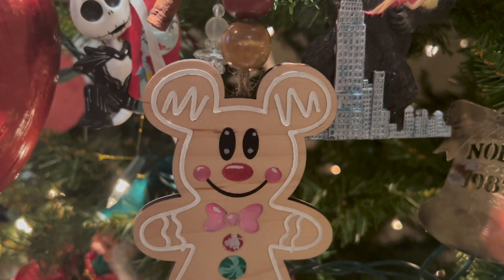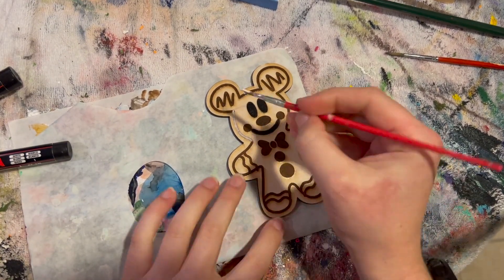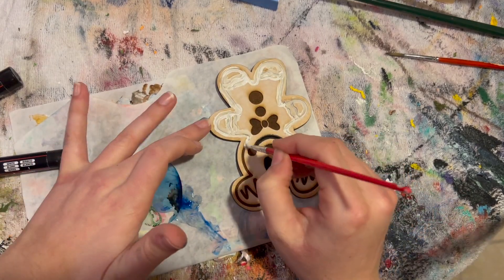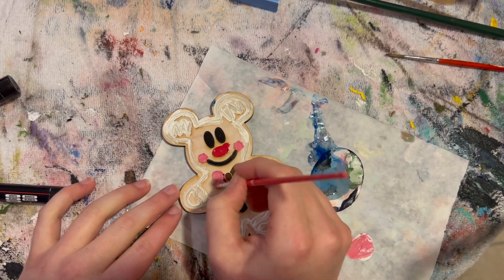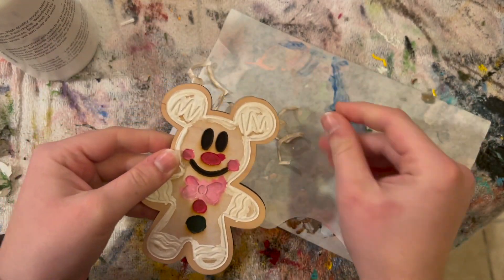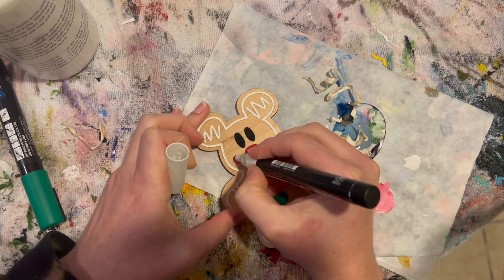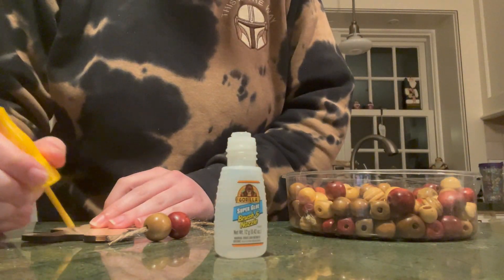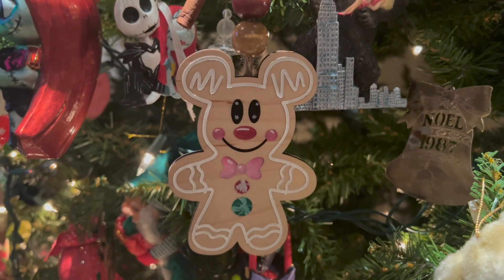Disney Gingerbread Collaboration | Make an Ornament with Me!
Disney Gingerbread Collaboration! Come make a Mickey Gingerbread ornament with me!

Materials:
posca paint markers

Creators
The SisketEars

Participants

Christy’s Corner

Earisistable Magic

Erika DeOcampo

Krazy Kiley14

MCdorks

Mickeys Magic

Park Pioneer

Pixie and Magic

Singer Family Adventure

Two Tiny Wings